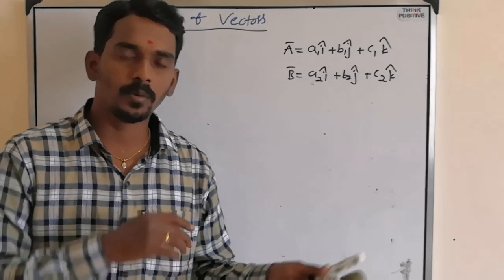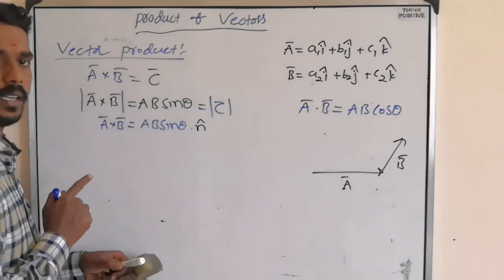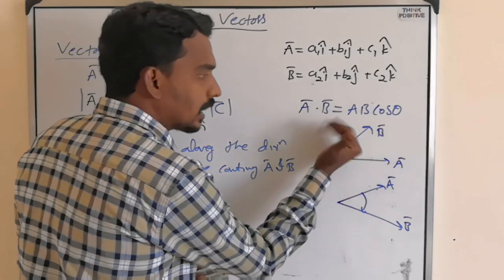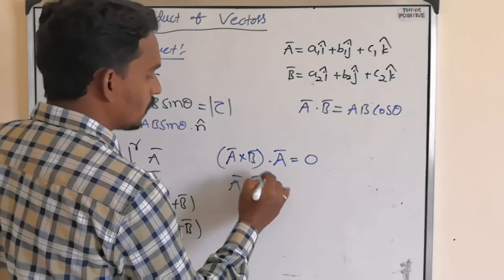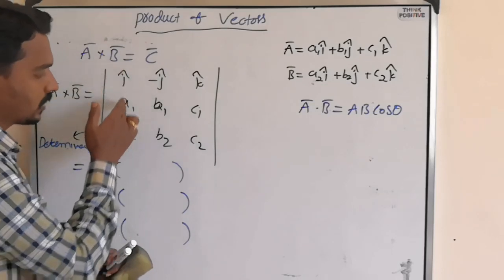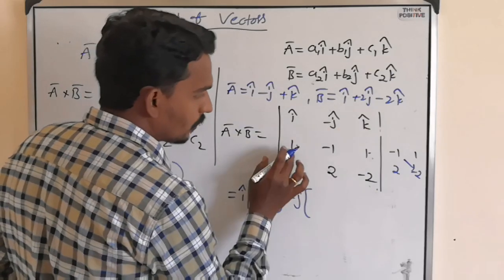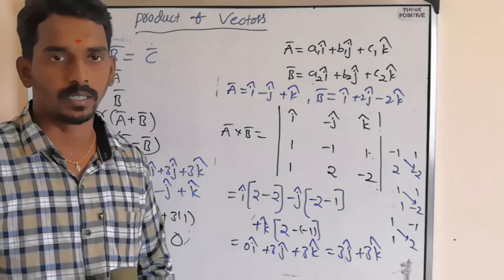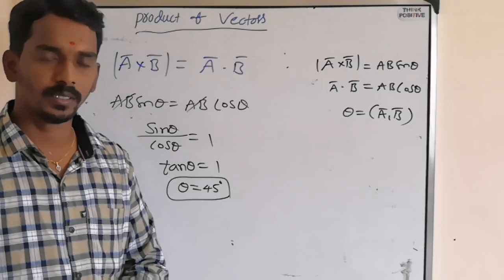Lecture - 30-Basic mathematics